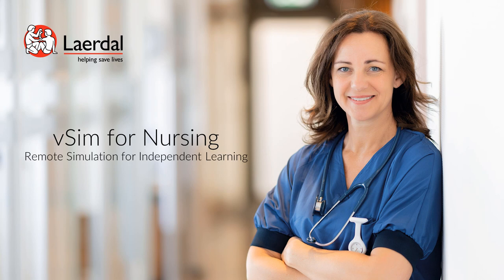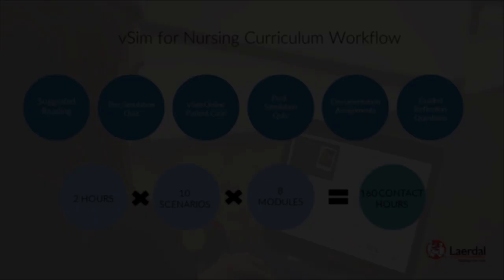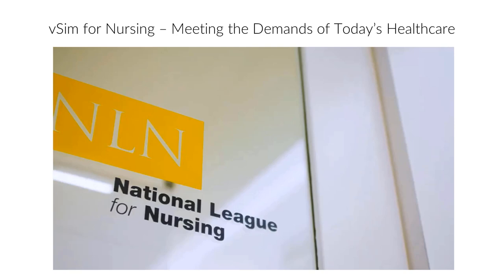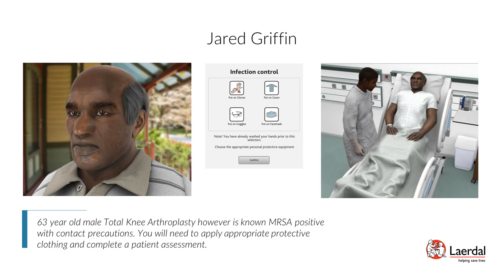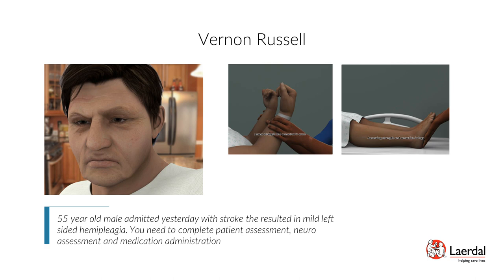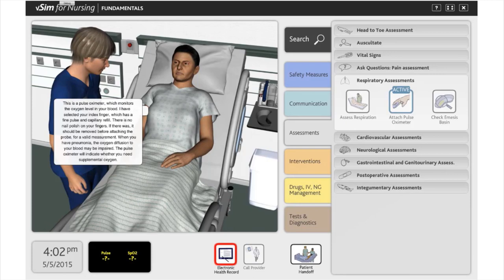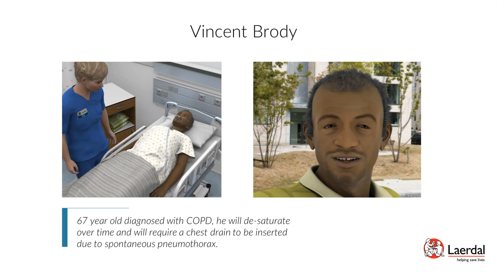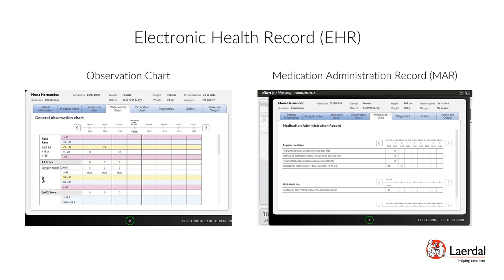Remote Simulation for Independent Learning with vSim for Nursing - Virtual Demo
In response to the growing number of institutions moving to learning online to limit the spread of COVID-19, Laerdal has virtual demos and webinars available to show how vSim for Nursing helps support students’ clinical preparedness using an online environment.